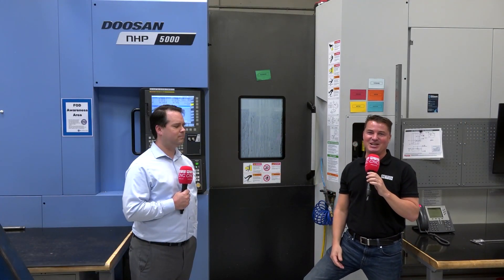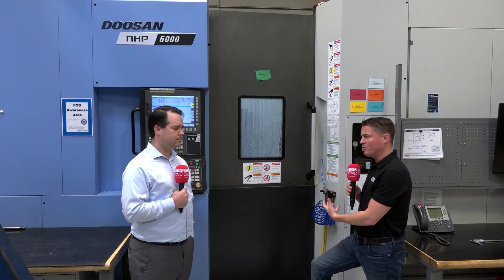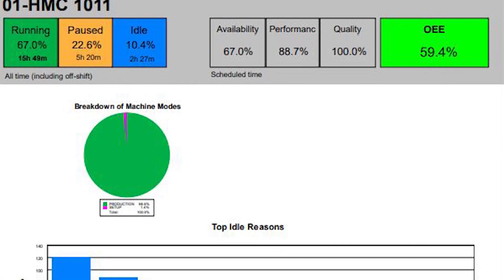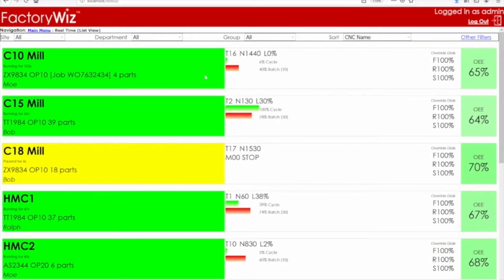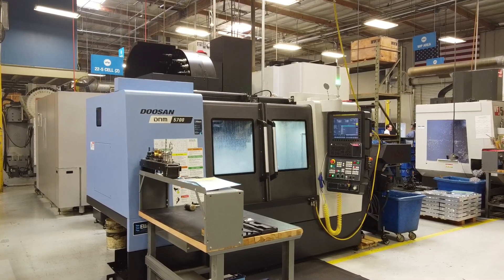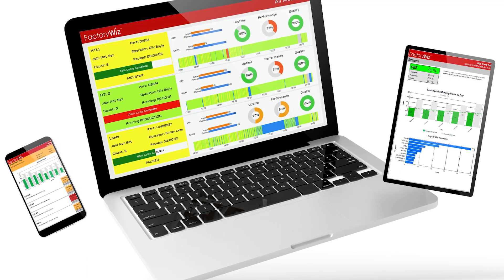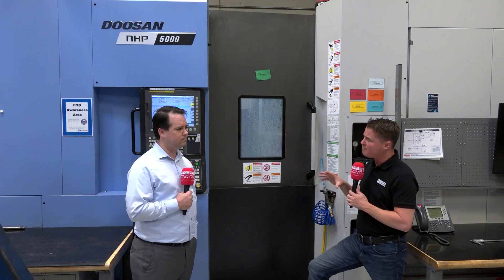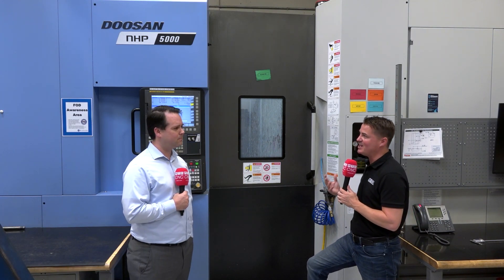Getting shop floor information to the right person at the right time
This is such a crucial part of manufacturing and making sure you are getting the best from all your spindles. How do you manage shop floor data and information? The key part of data capture from machines is highlighting why the lights not green, this is the exciting part, eliminating that.